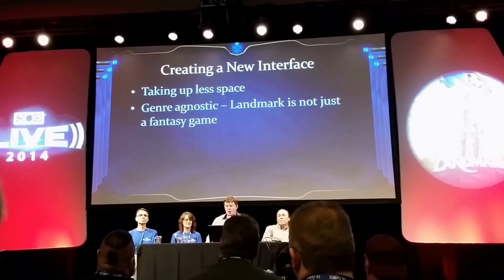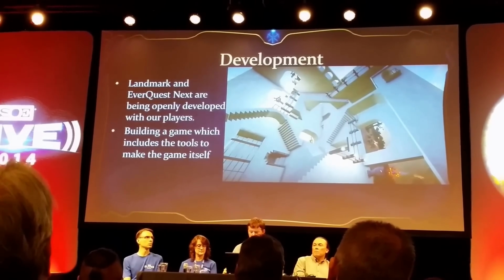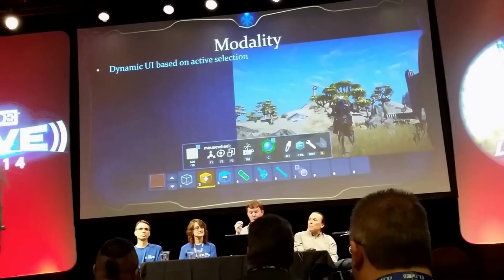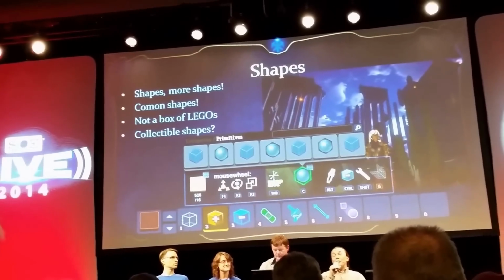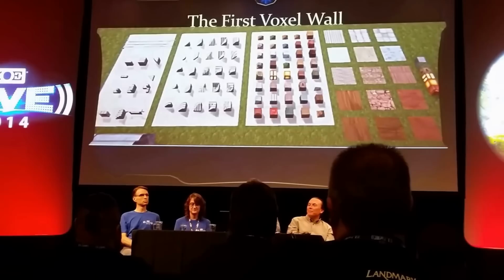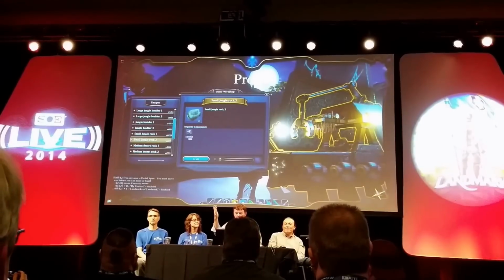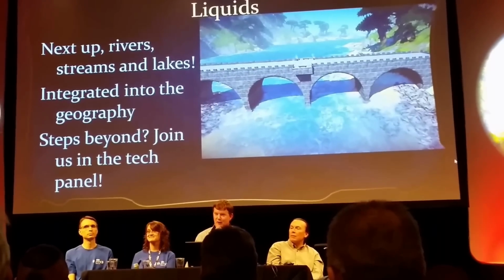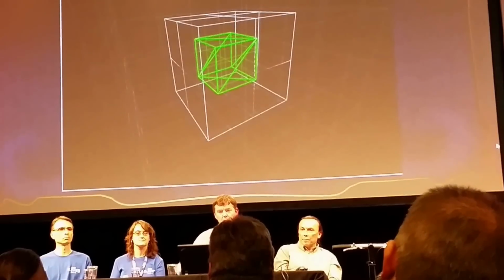SOELive 2014 Building Tools and the Future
This is the creation tools and the Future of the tools in Landmark. This session includes lots of great announcements for Landmark the Game from the SOELive 2014 conference.